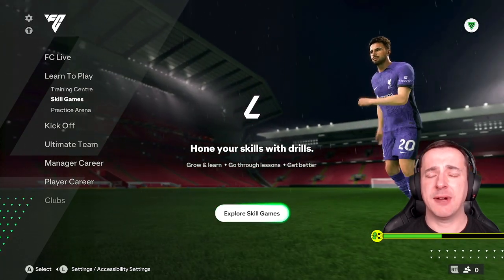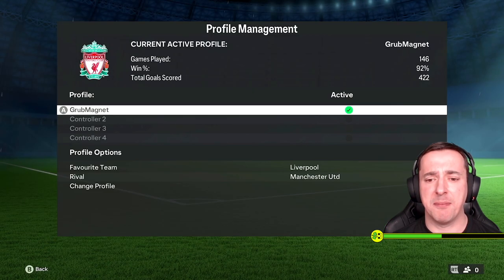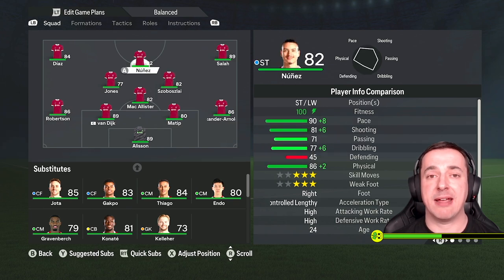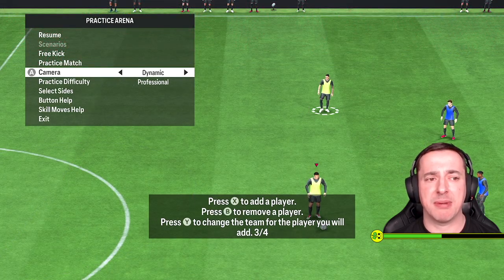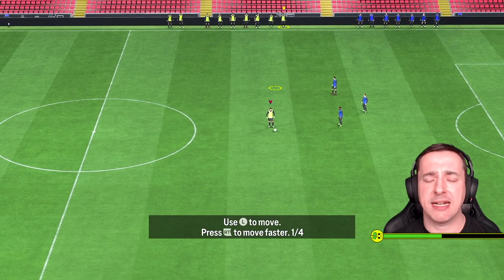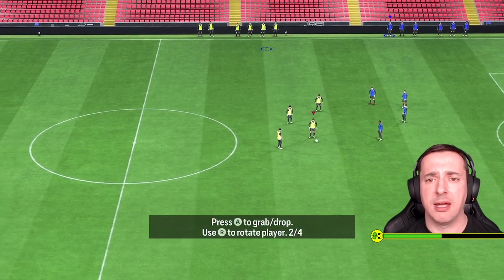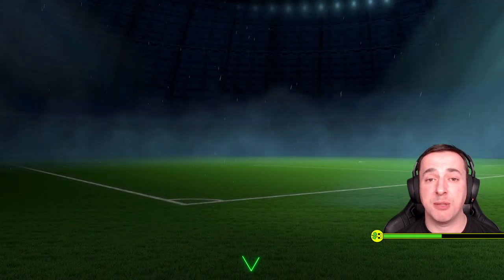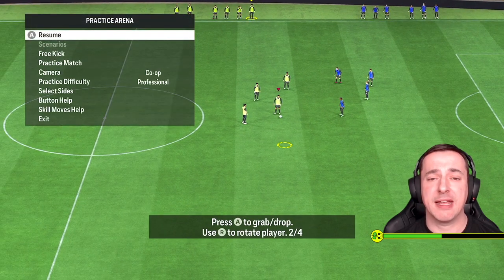Change Practice Arena Player & Stadium FAST! FC 24 Tutorial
Tired of using the wrong players in the same boring stadium in practice arena? This FC 24 tutorial shows you how to switch things up FAST! Learn how to:

Choose ANY Team You Want! Ditch the default and practice with your dream squad.

Swap In Your Favorite Players! Don't want Núñez sitting on the bench? Put him in the game!

Update the Practice Arena stadium. Fed up of the same stadium each time you go in? I show you how to update it.

Master the Practice Arena and level up your game! ⏱️ This tutorial includes timestamps for easy navigation:

00:00 - Intro & Why You Need This Tutorial
00:23 - Change the Practice Arena Team (It's Easier Than You Think!)
01:14 - Customize Your Players on the Pitch (Núñez Time!)
02:05 - Swap players around in arena
04:30 - Update the Stadium!